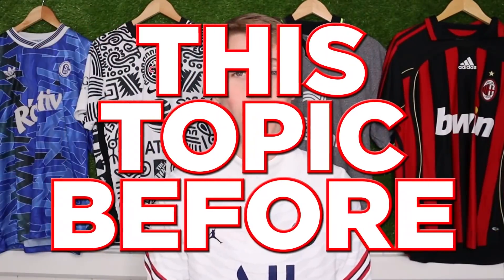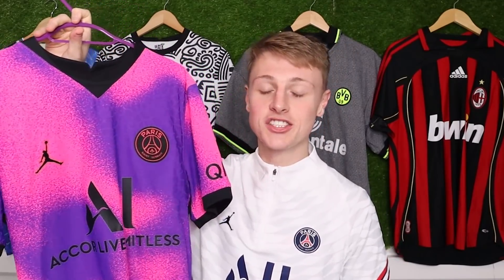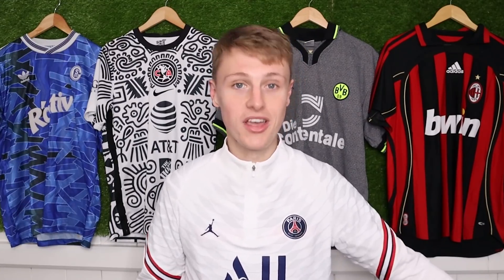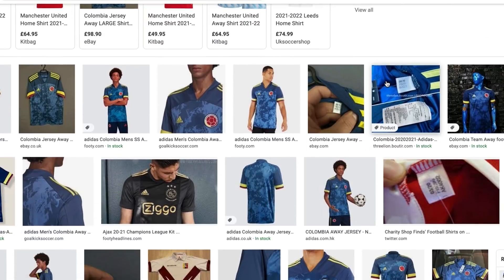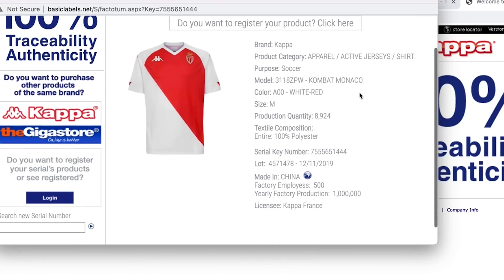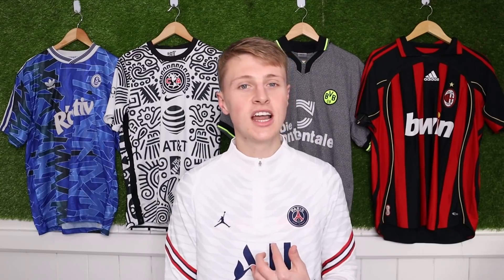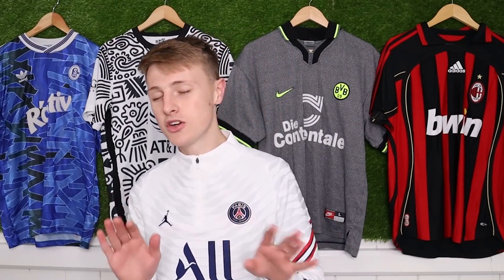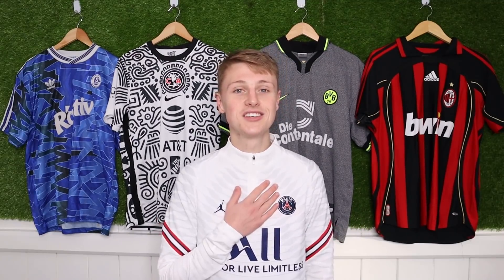How To Spot FAKE Football Shirts In 2022!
Hopefully THIS is the video that helps everyone who struggles to spot whether shirts are genuine or not.